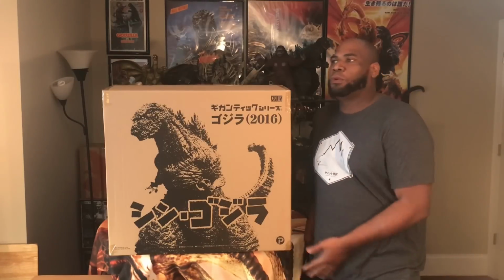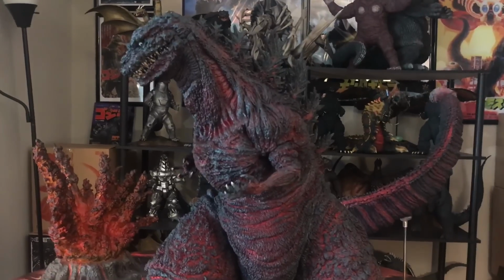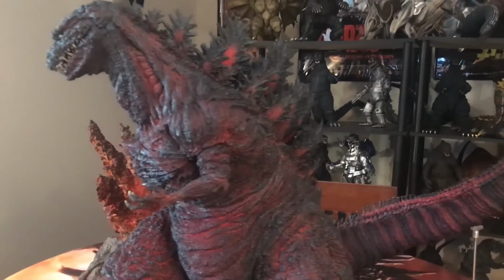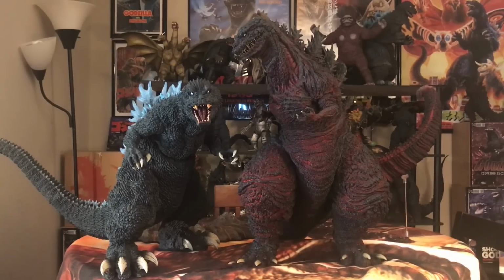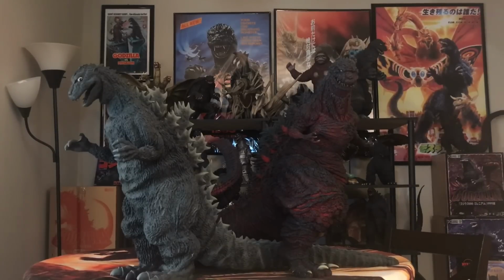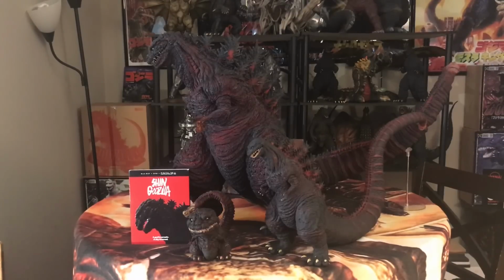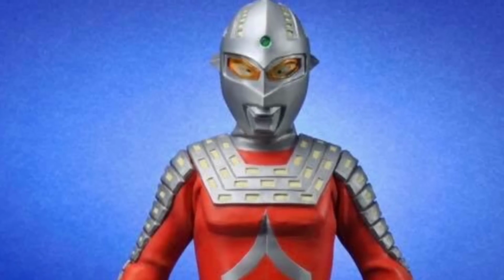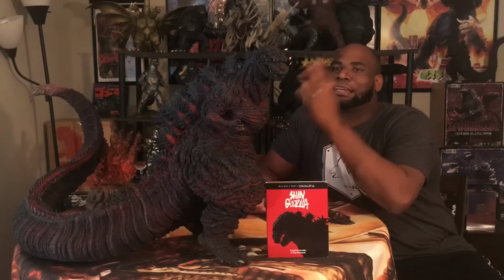X-Plus Shin Godzilla Gigantic Series 4th Form Standard Figure Review!!!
I’ve been gone for a minute but I’m back with a vengeance  as I take a look at the newest, biggest, and most welcomed recent addition to the illustrious X-Plus Gigantic Series in the 4th Form Standard edition of Shin Godzilla from the latest and brilliantly done G film “Shin Godzilla” aka “Godzilla Resurgence”!!! Enjoy the review!